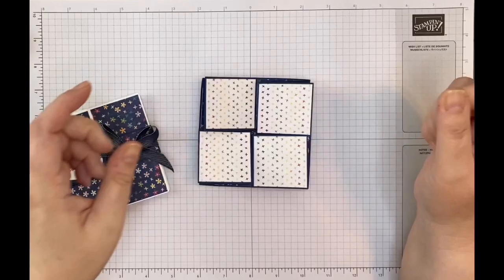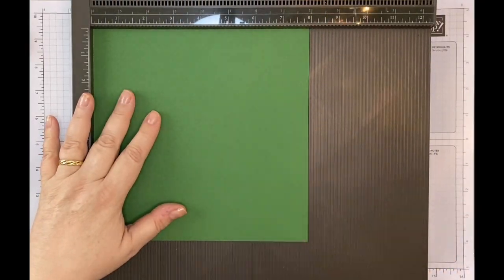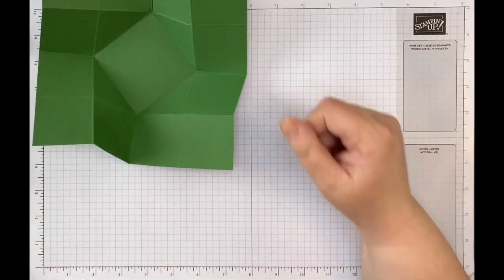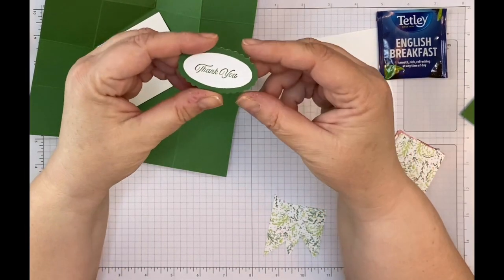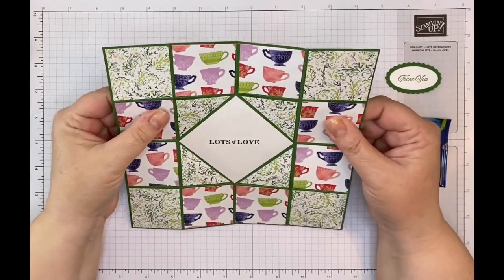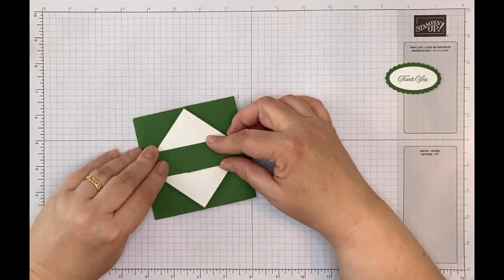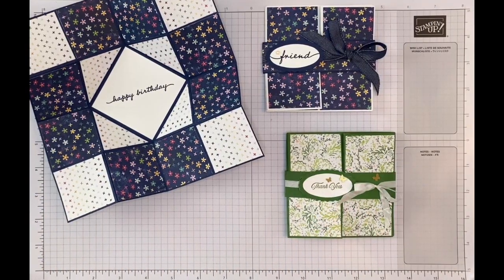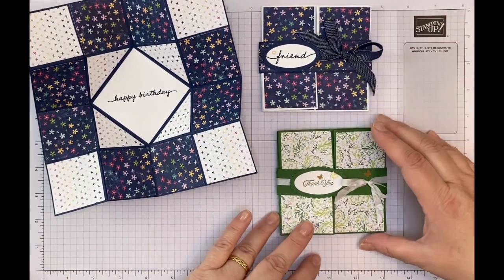Origami Square Pop Up Card | Tea Boutique | Craft with Jayne | Stampin Up!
Happy Crafting!
Jayne x